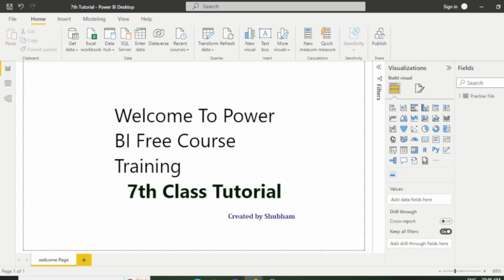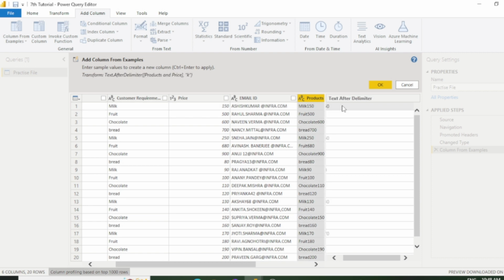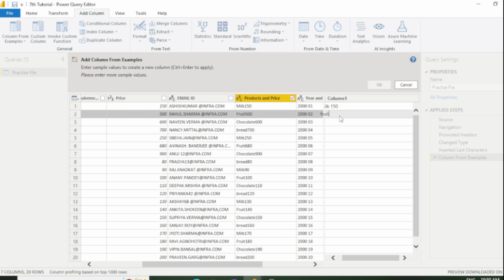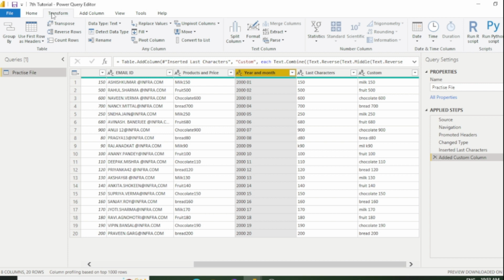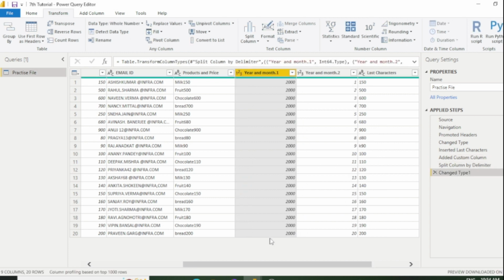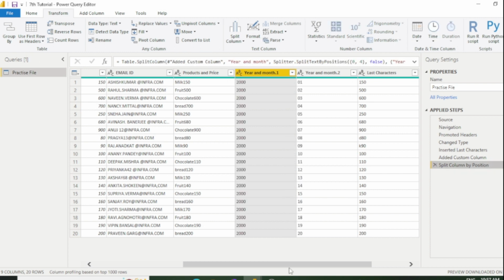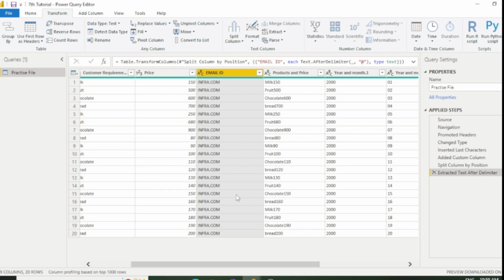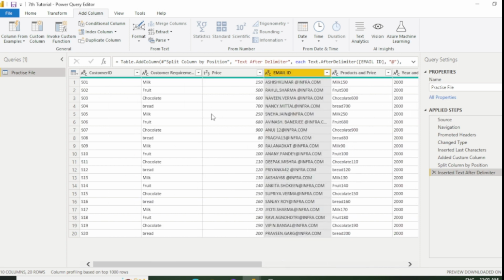To Extract Data From Various Ways# Split Column , Column from Example (Tutorial-7th)